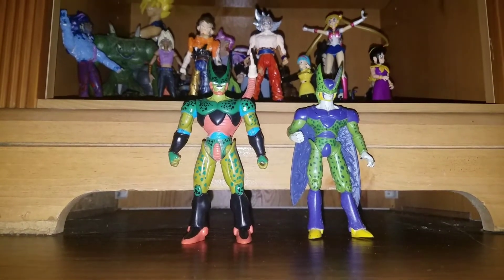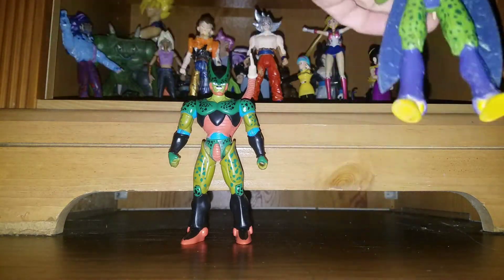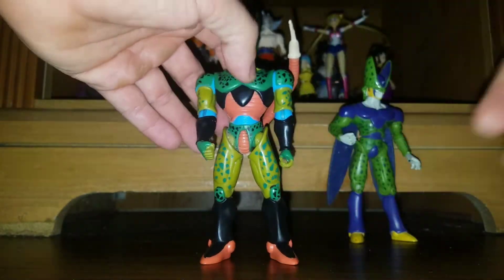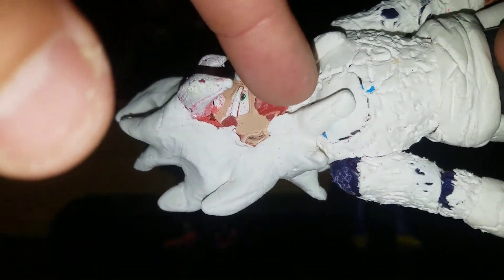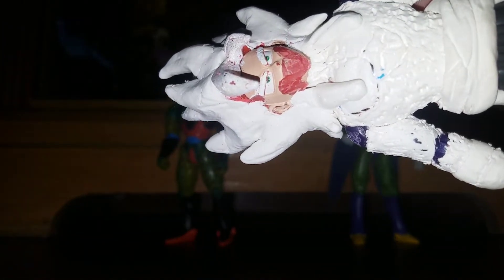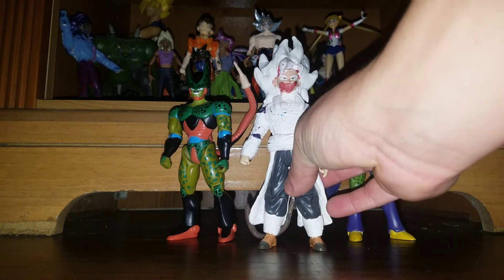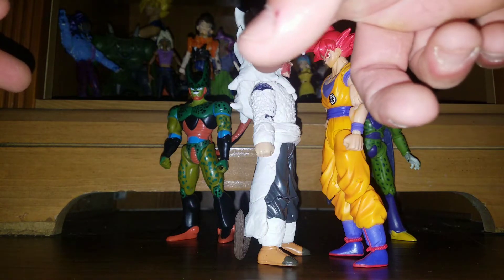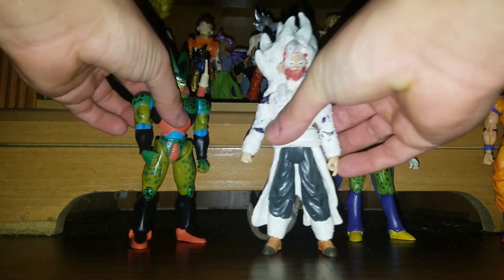Dragon ball jakks perfect Cell and semi-perfect cell review!!!!!